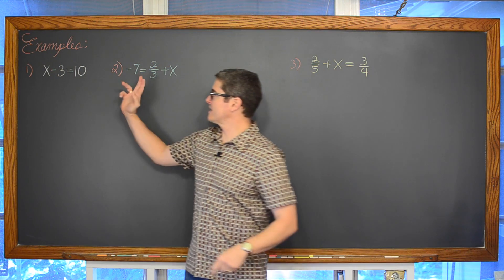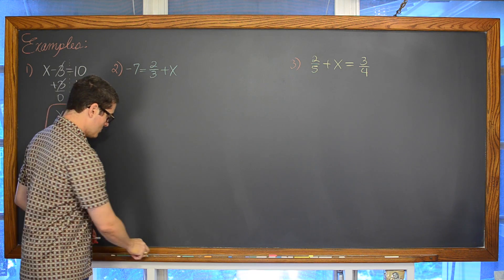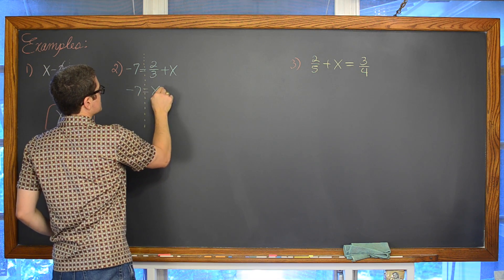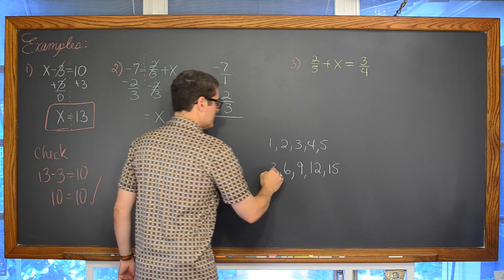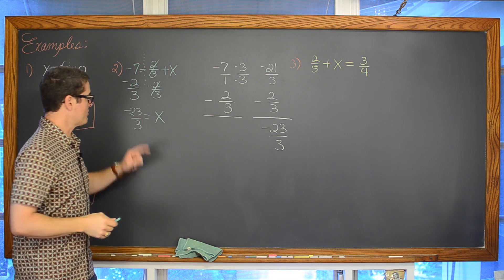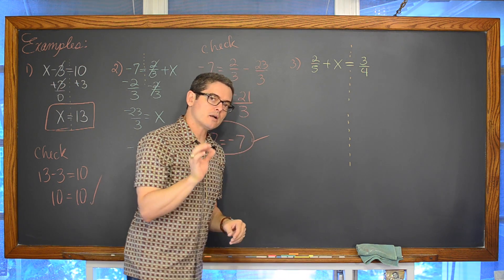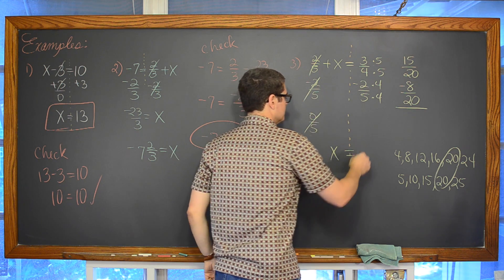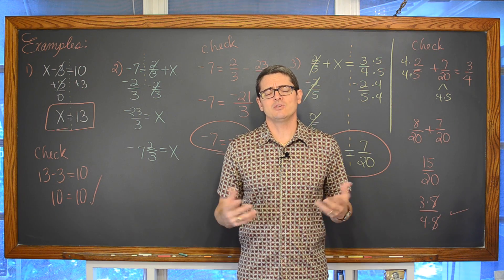Solving One Step Equations Addition & Subtraction w/ Fractions 3 Ex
This is an excerpt from a full length video.  I work through three examples of solving one step equations involving addition and subtraction.
Solving One Step Equations w/ Fractions Full Length
there you will find my lessons organized by class/subject and then by topics within each class. Find free review test, useful notes and more